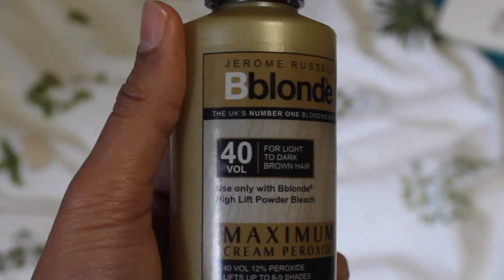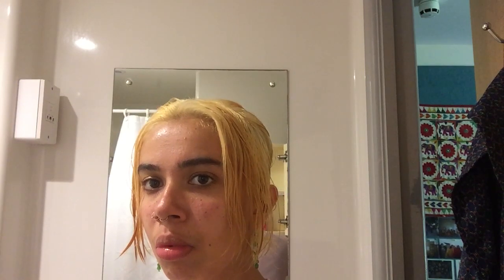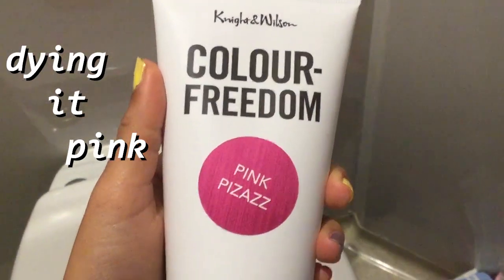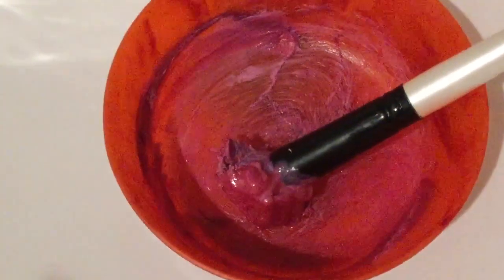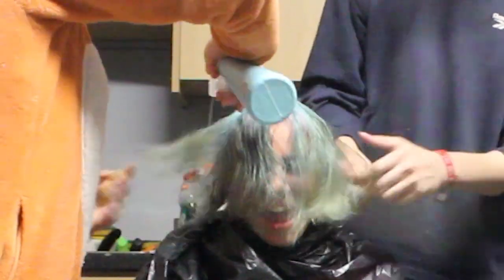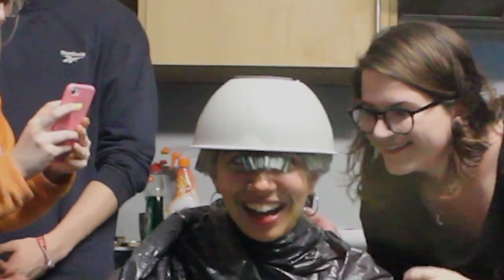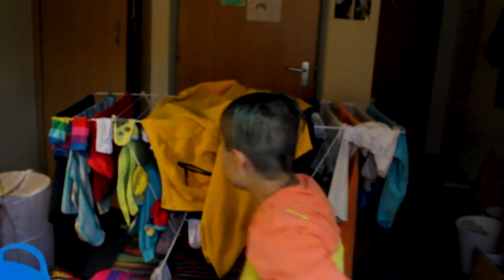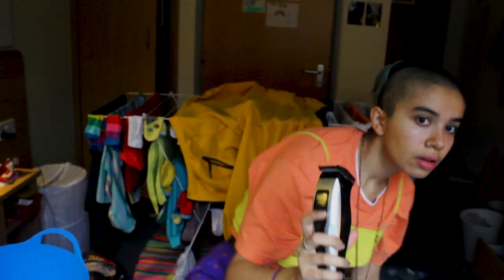my hair journey | the eggy boys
hello my appley boys!
WELCOME to another episode of the eggyapples show !
in todays episode (hahah today??? more like in this months??? i upload so regularly dont i xxx (to be fair this was a LONG HECKING PROCESS!)) i dye my hair mulTIPLE colours , snip snop it, and maybe ,,, MAYBE even shave it all off. hehe

al

thank u for supporting me

i did actually shave me head to raise money for hope for justice,,,, if you would like to donate you can here:

love from the eggy boys

music used
- animal instincts by nick rosen
- toe jam by big picture holiday
- the grand avenue get down by chris hazelton's boogaloo 7